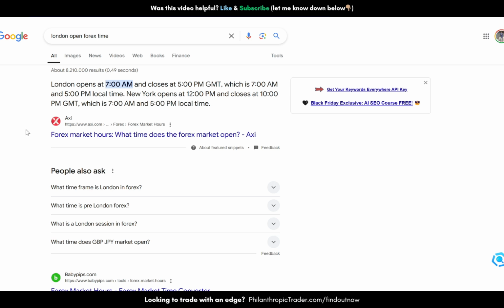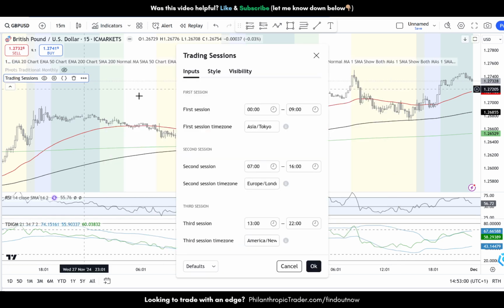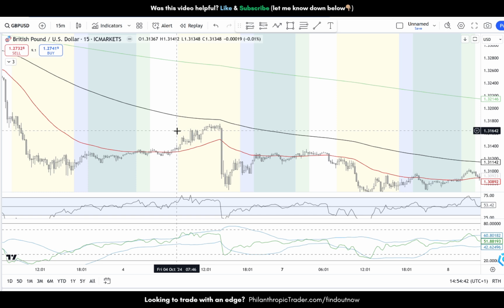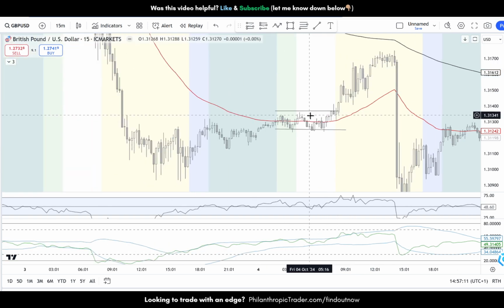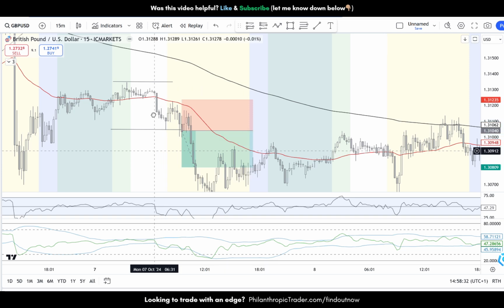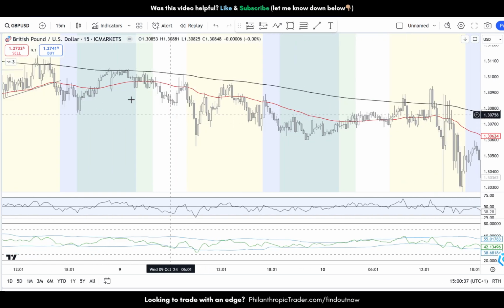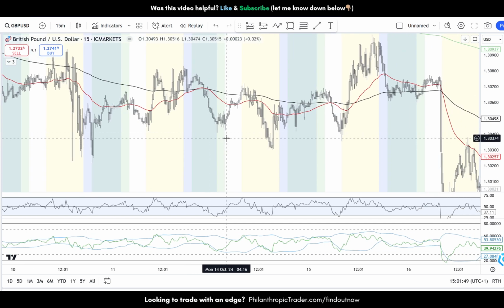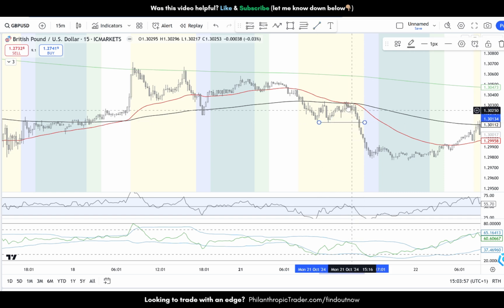How To Trade The London Session Forex Strategy [2 PROVEN Ways]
In this video, I'll be going over How To Trade The London Session Forex Strategy [2 PROVEN Ways]

⍒ FREE Mini-Course ⍒

⍒ Forex Brokers ⍒

In this video, I'll be going over how you can trade the London session. There are two forex trading strategies that I'll show. One is a breakout strategy and the other is a pullback strategy.